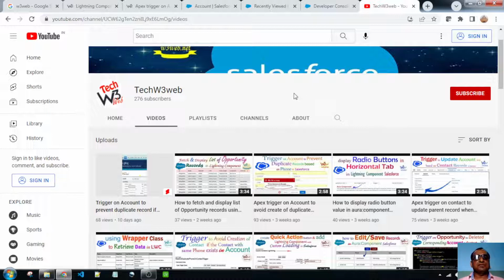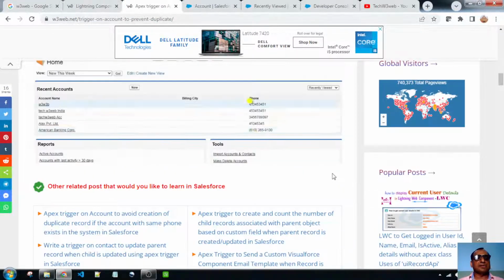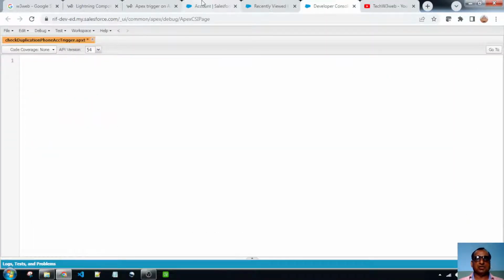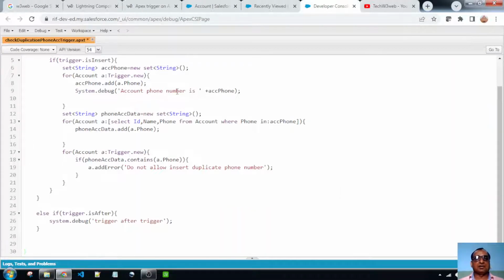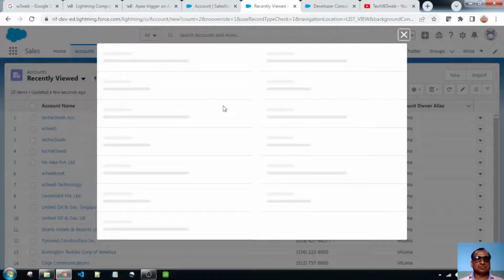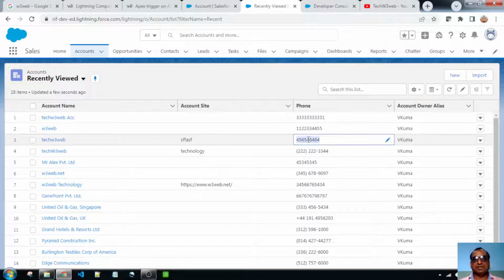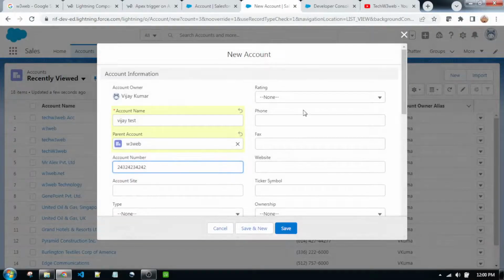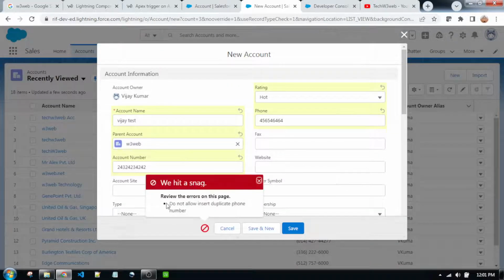Apex trigger on Account to avoid creation of duplicate record if the account with same phone exists.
Checkout:- Create a Flyout Account, Flyout is a free, simple way to earn money, It will help you to grow make more money for a better living.

More Information